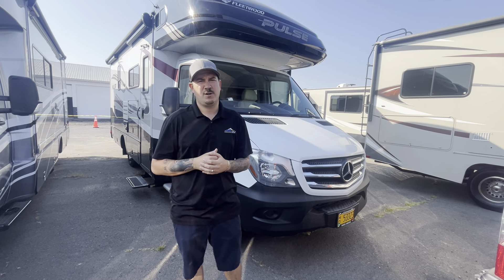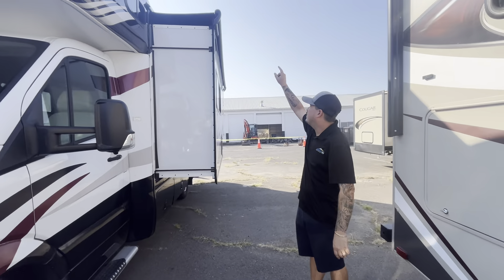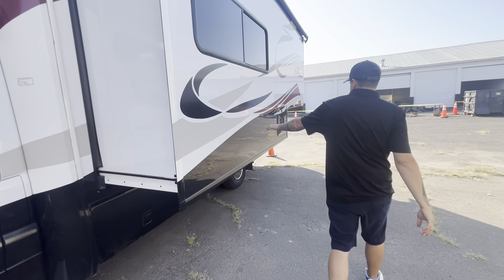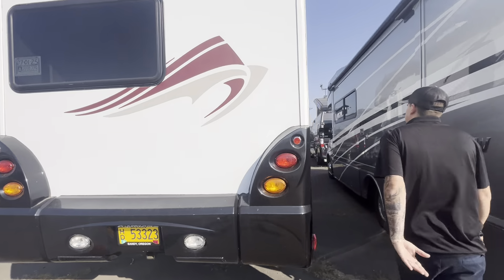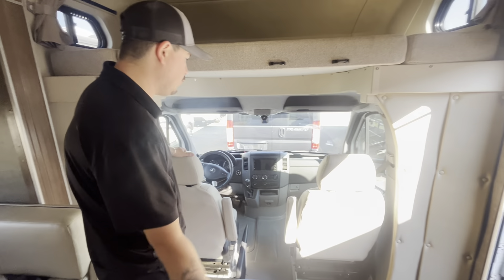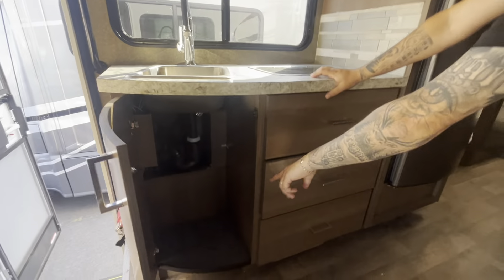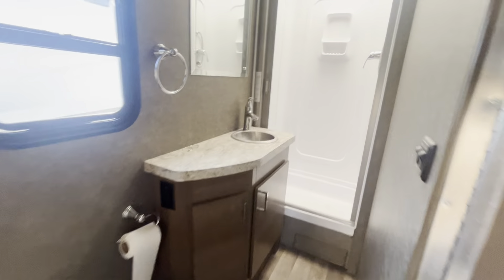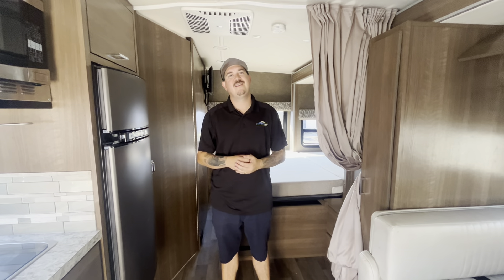Pre Owned 2018 Fleetwood RV Pulse 24D - Medford, OR - #23148